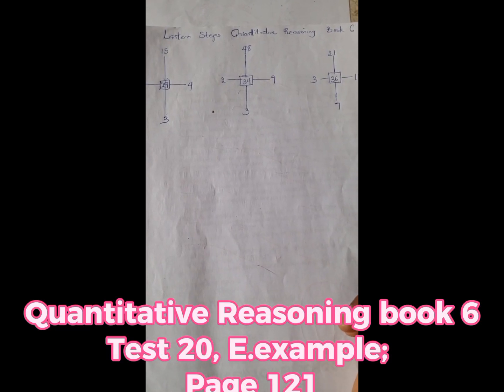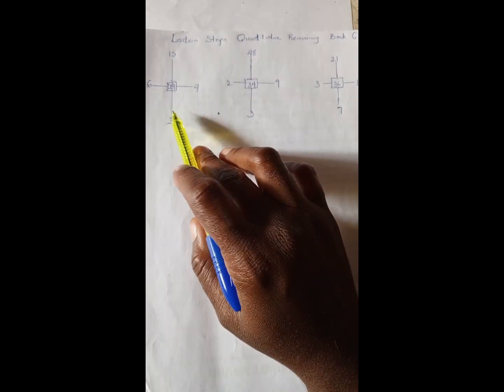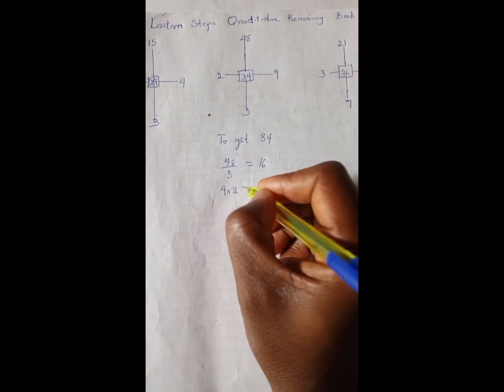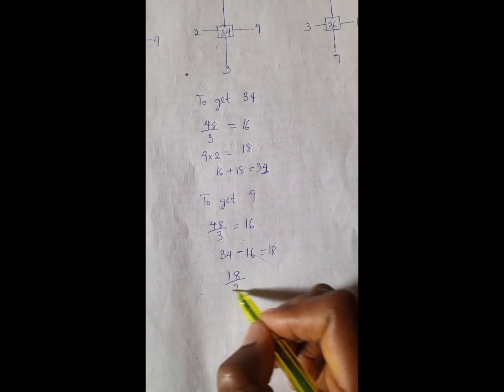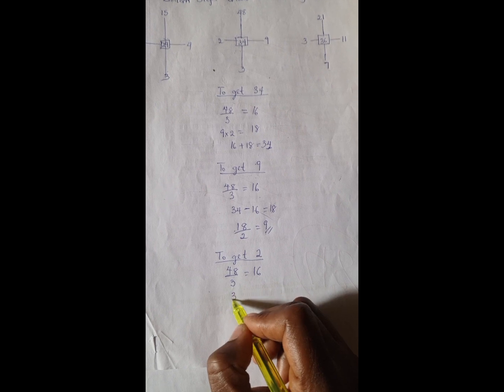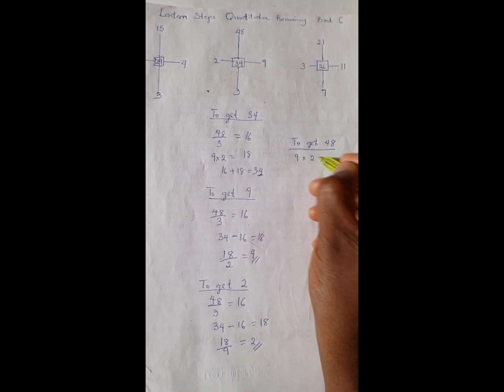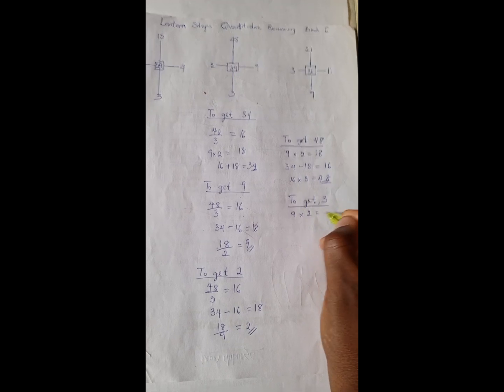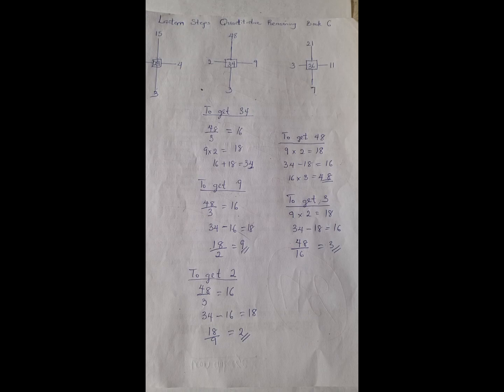Quantitative Reasoning Solutions for Primary Schoo|Lantern Steps Quantitative Reasoning Book 6